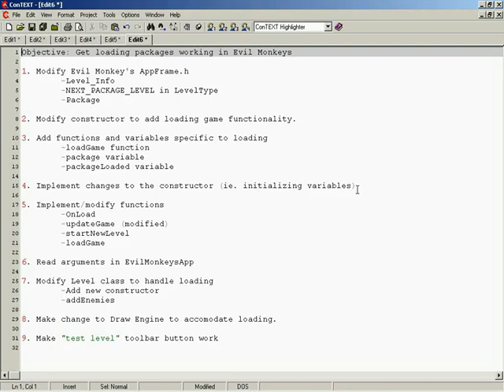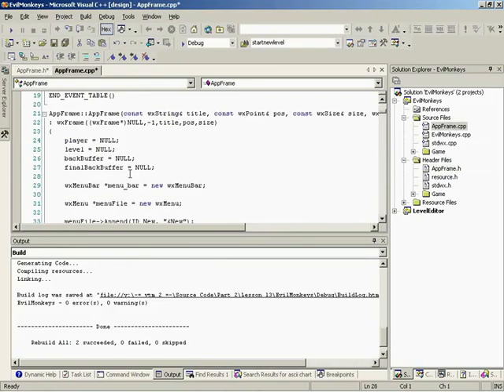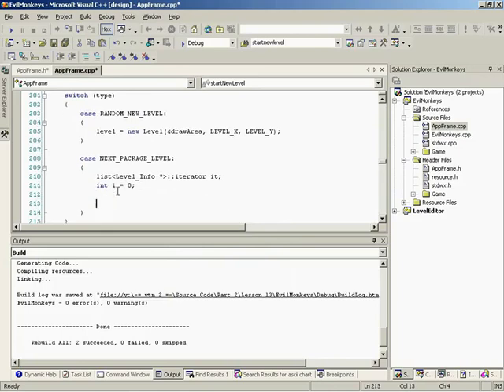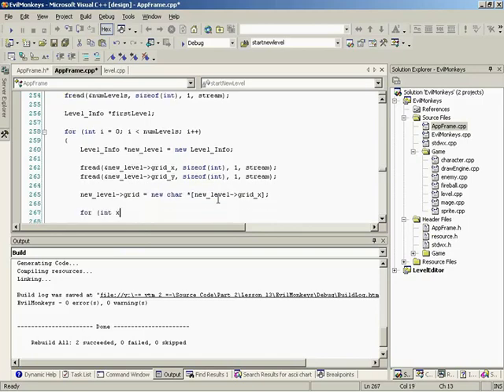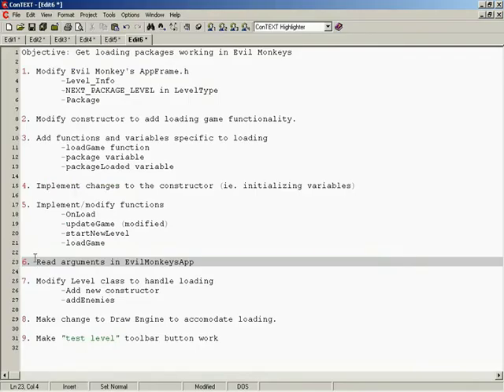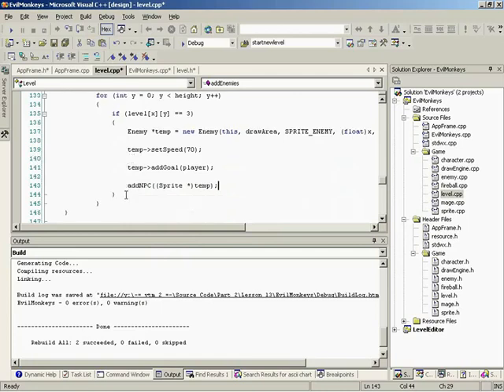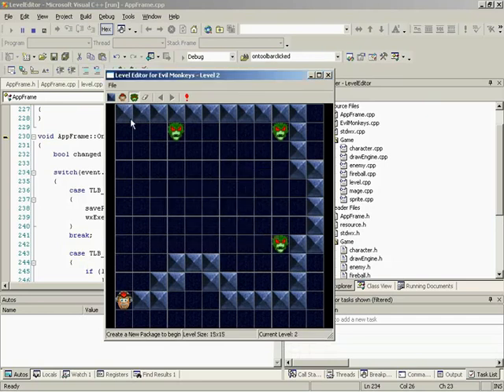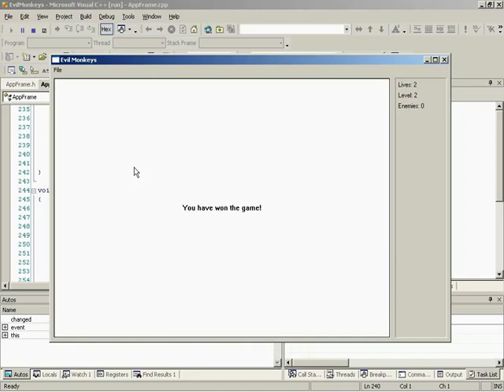🔴 Loading Packages in Game • Create Sprite-Based Game • C++ Advanced Level • C++ Tutorials • (Pt 41)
00:00 - Modifying Game for Level Loading Functionality
01:42 - Adding Variables and Functions to the App Frame
03:34 - Adding the Unload Function and Private Variables
05:28 - Initializing Variables and Loading Packages
07:33 - Modifying the Update Game Functionality
09:42 - Modifying the Constructor for Level Loading
11:46 - Creating a New Constructor for the Level
13:55 - Loading the Game with a Mage Sprite
15:57 - Allocating Memory for a Grid Structure
18:11 - Implementing the New Level
20:10 - Modifying the Level Classes for Loading
22:13 - Implementing a New Constructor in Level.cpp
24:09 - Setting the Player's Starting Position
26:16 - Creating a New Enemy
28:16 - Testing the Game
30:11 - Executing the Game with a Temporary File
32:14 - Debugging a Game Level
34:14 - Debugging a Video Game
36:18 - Testing a Fully Functional Game
38:10 - Creating a Level Editor with wxWidgets
40:05 - Debugging Hundreds of Lines of Code

Learn C++ Programming - Creating a Sprite-Based Game - Loading Packages in Game.

We now need to simply establish the background systems to allow for game packages to be loaded into our game.